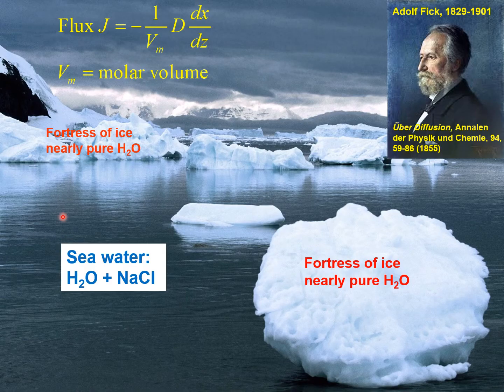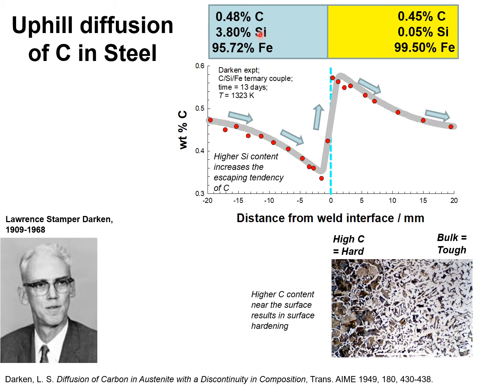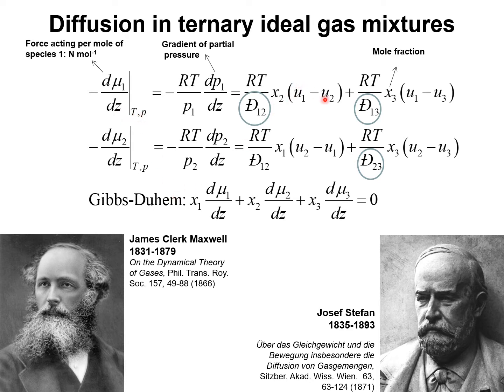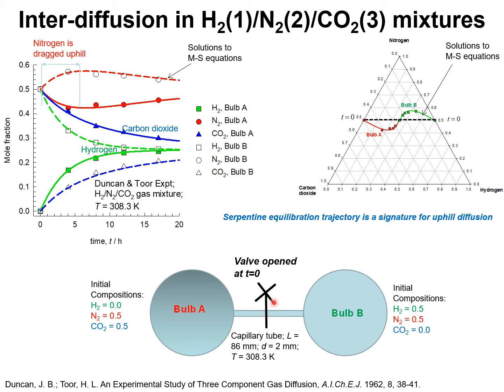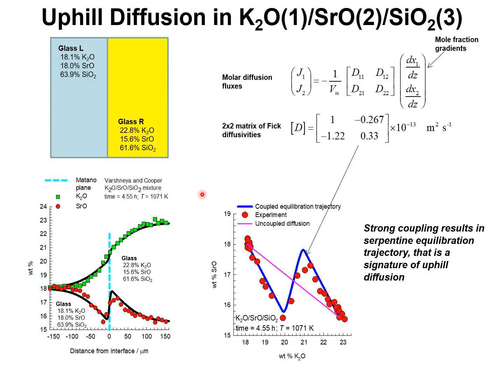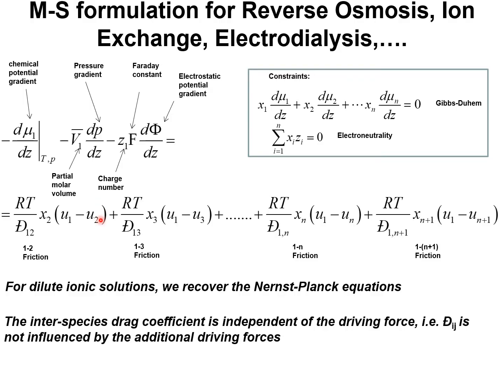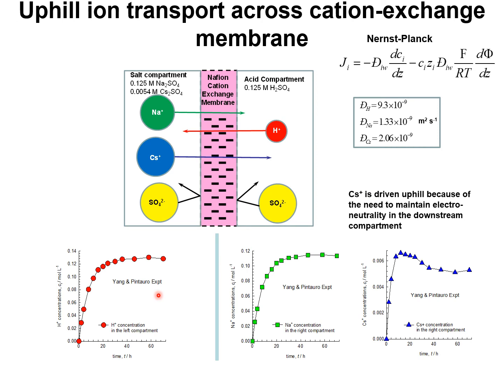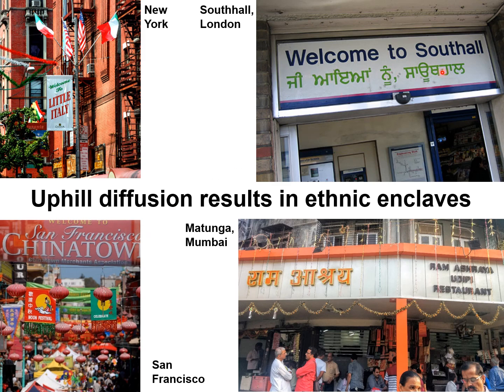Diffusing Uphill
The accurate description of molecular diffusion is important in the design and development of several processes of interest to chemical engineers. Most commonly, a component diffuses down the gradient of its concentration, and Fick’s law provides an adequate description for calculation of the fluxes. The major objective of this presentation is to highlight a wide variety of processes in which a component is transported uphill, requiring more rigorous models for describing diffusion.
Uphill diffusion may occur in multicomponent mixtures in which the diffusion flux of any species is strongly coupled to that of partner species. Such coupling effects often arise from strong thermodynamic non-idealities; for a quantitative description we need to use the Maxwell-Stefan formulation with chemical potential gradients as driving forces. Thermodynamic non-idealities are of particular significance for operations close to phase transition regions. A characteristic signature of uphill diffusion is the occurrence of transient overshoots in the approach to steady-state; the equilibration trajectories in composition space follow serpentine trajectories. For mixtures of liquids, metals, alloys, ceramics and glasses the serpentine equilibration trajectories could cause forays into meta-stable composition zones; such forays could result in spontaneous emulsification, and the Ouzo effect.
 The transport of ionic species is invariably coupled with its partner ions because of the electro-neutrality constraints; such constraints may accelerate or decelerate a specific ion resulting in uphill transport. The forward and reverse kinetics of uptake in ion-exchange resins are asymmetric.
For mixture separations with microporous adsorbents, uphill diffusion can cause supra-equilibrium loadings to be achieved during transient uptake within crystals; this allows the possibility of over-riding adsorption equilibrium for achieving difficult separations.
This is an abridged version of the presentation on Uphill Diffusion that can be viewed at